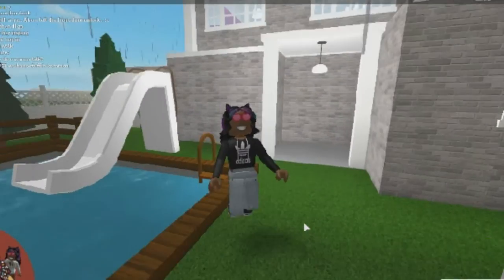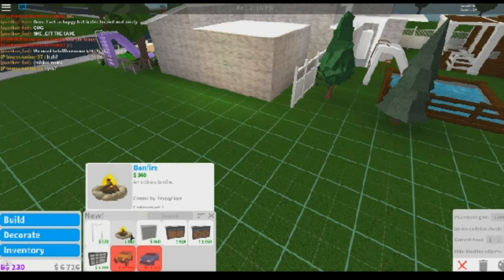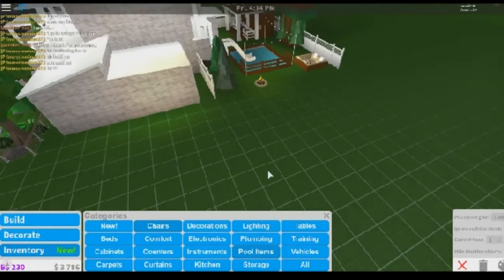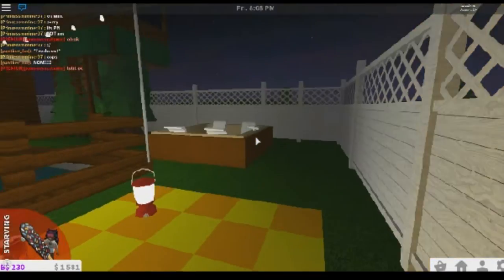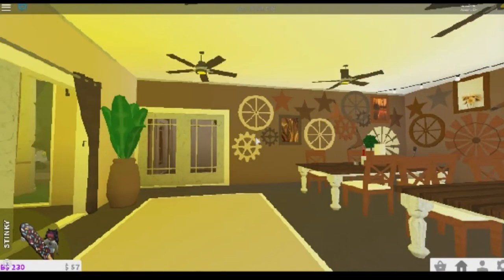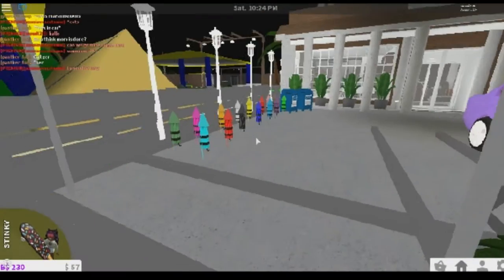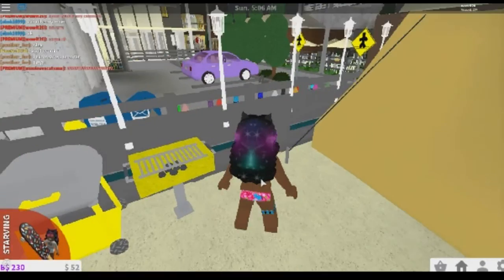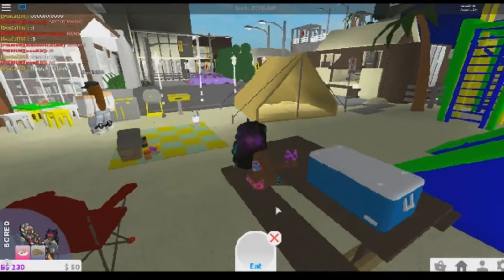CAMP NUGGET PART ONE!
WOW YOU READ THE DESCRIPTION?! YOUR SUCH AN EPIC NUGGET